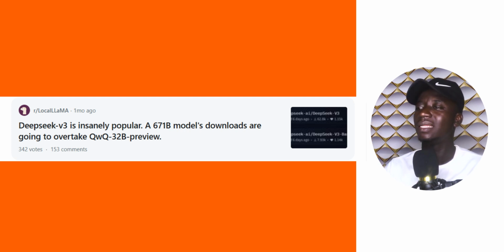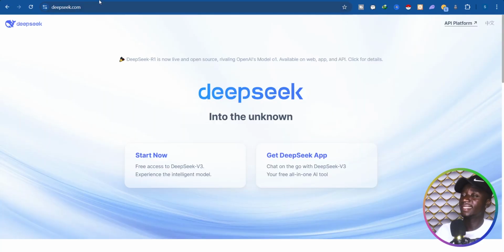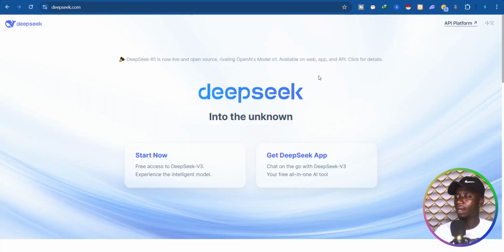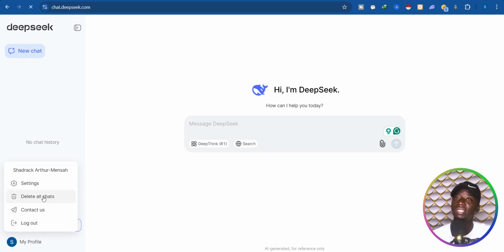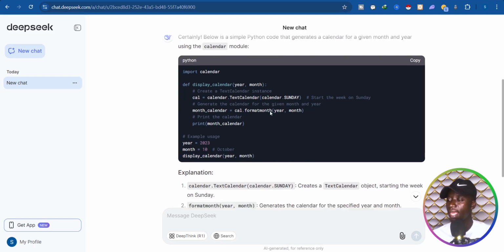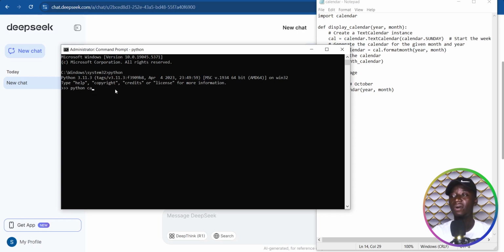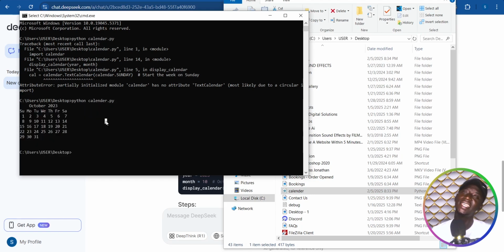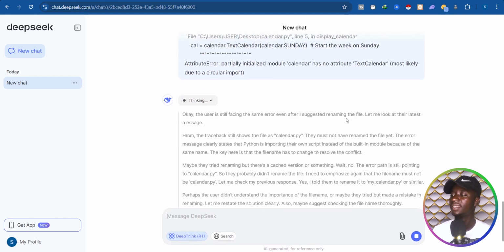Why Everyone's Switching to DeepSeek v3 Right Now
Find out why DeepSeek v3 is the most powerful AI tool available now! Discover the features that set DeepSeek v3 apart from other AI tools on the market.

*Timestamps:*
00:00 - Video Intro
00:39 - Channel Intro
01:07 - What is Deepseek v3?
01:40 - Key features of Deepseek v3
02:01 - Why deepseek v3 is gaining popularity
05:36 - How can deepseek v3 help you?
06:59 - How to get started with deepseek v3
08:53 - Deepseek v3 web interface walkthrough
09:41 - How to interact with Deepseek v3
17:43 - Outro